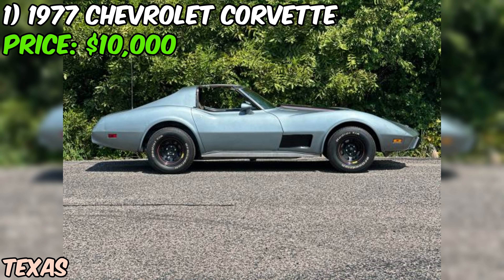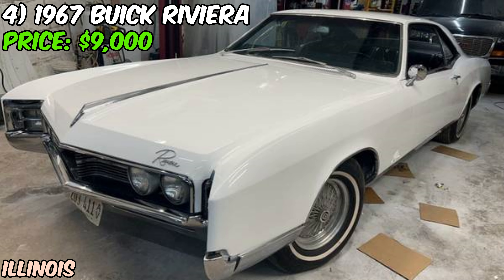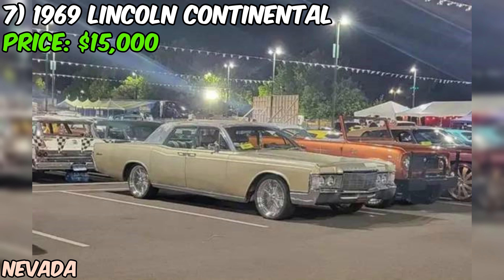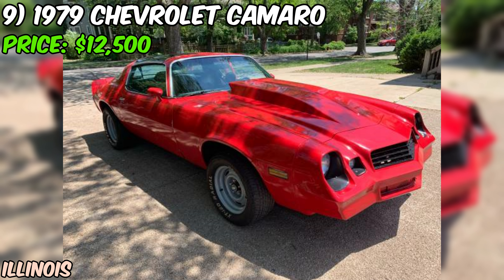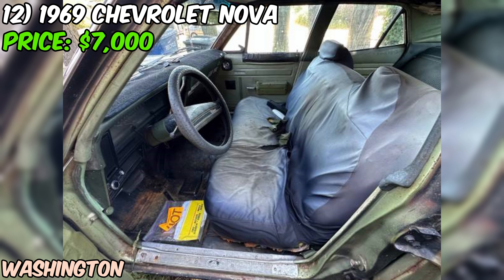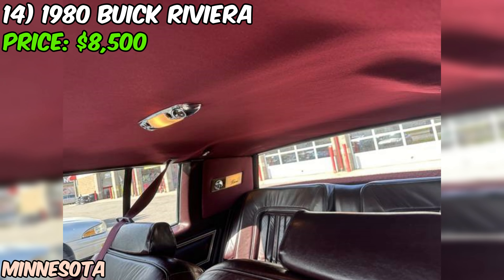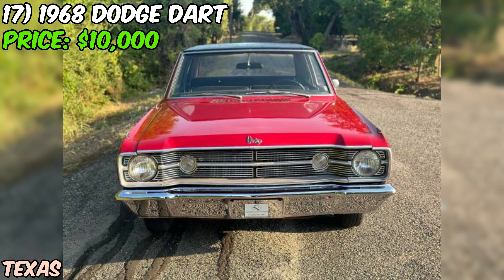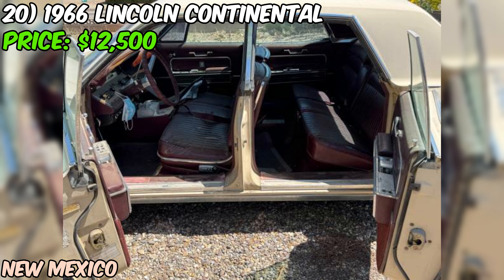20 Great Classic Cars Under $15,000 Available on Craigslist Marketplace! Unique Cheap Cars!!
20 Great Classic Cars Under $15,000 Available on Craigslist Marketplace! Unique Cheap Cars!